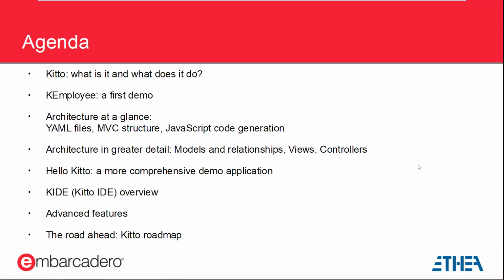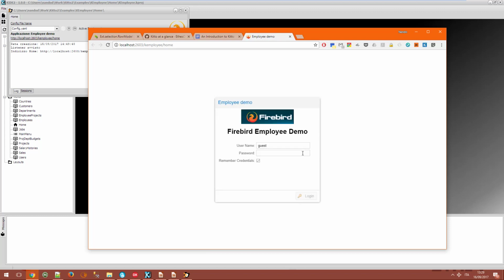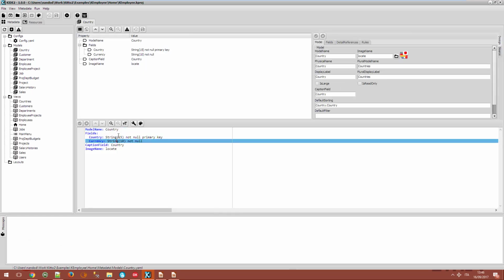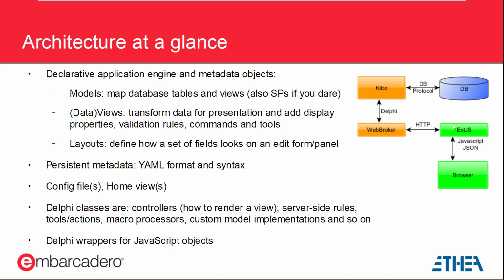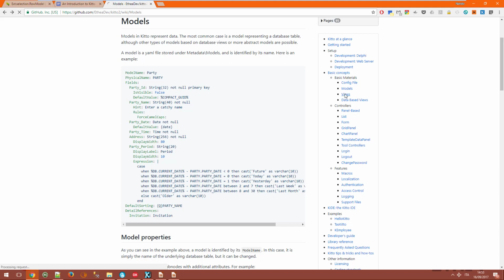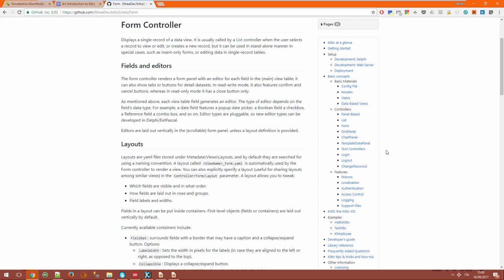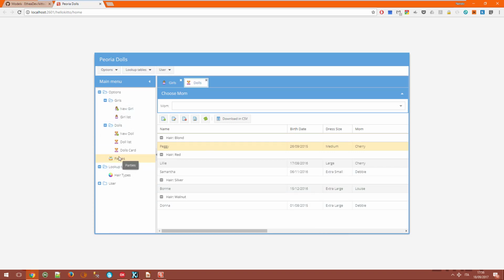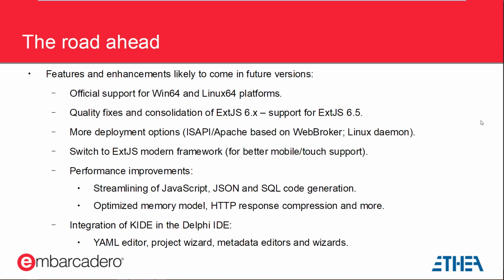Introduction to Kitto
Kitto2 is an open source development tool for creating data-driven RIAs (Rich Internet Applications) with Ajax features and an MVC structure. Project files are written using the YAML notation, while the engine is fully developed in Delphi by Ethea and is fully extensible.